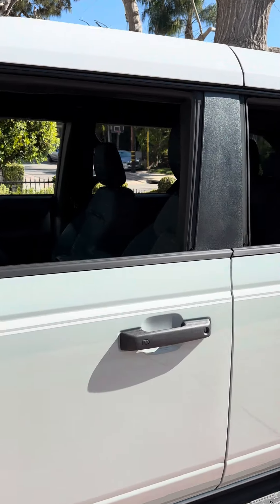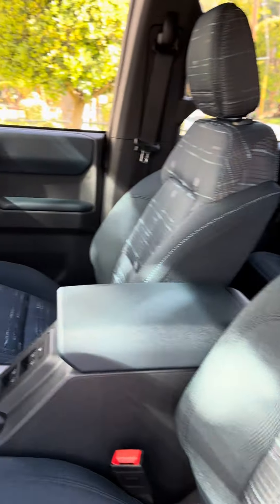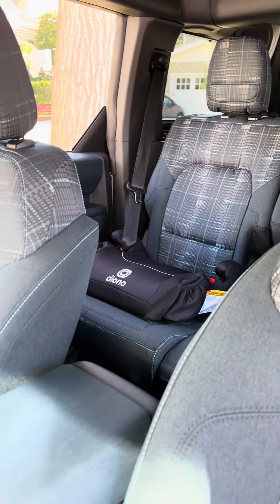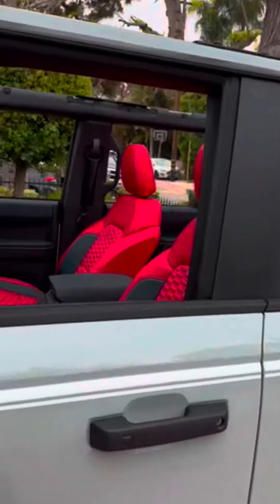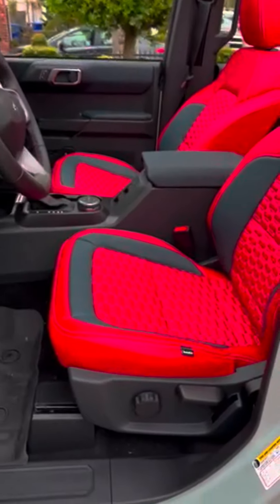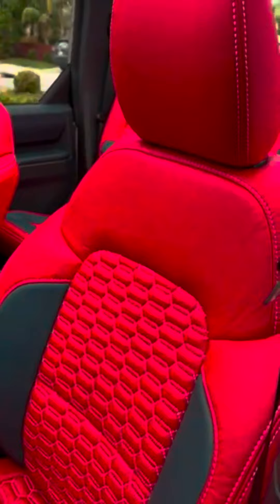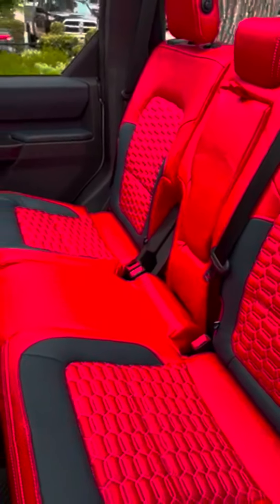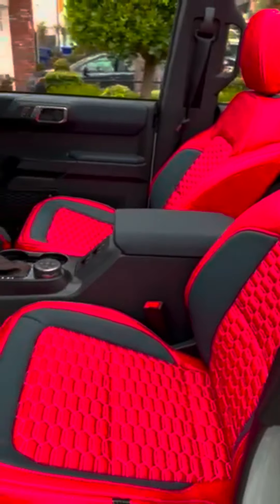Full custom leather interior in a 2024 Ford Bronco Heritage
This 2024 Ford Bronco Heritage got personalized with a Black & Salsa Red Leather with Pearl TekStitch.

With Katzkin, you can make your Bronco leather seats look exactly the way you want to match your exterior and make it custom to you!